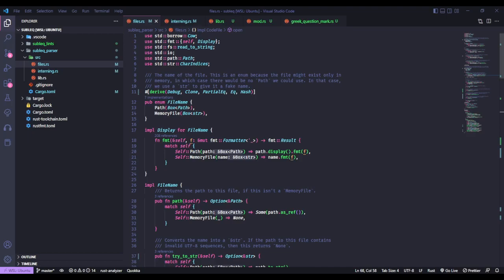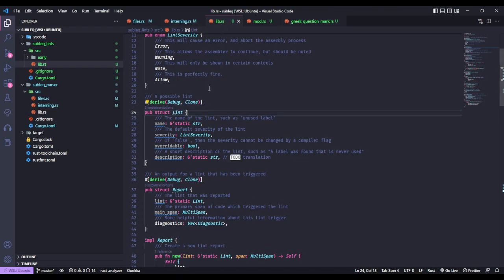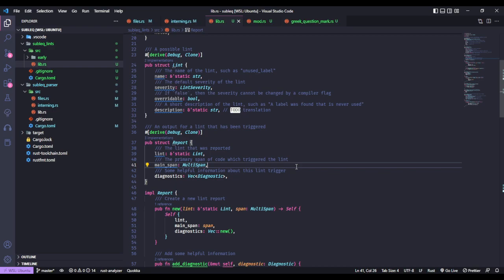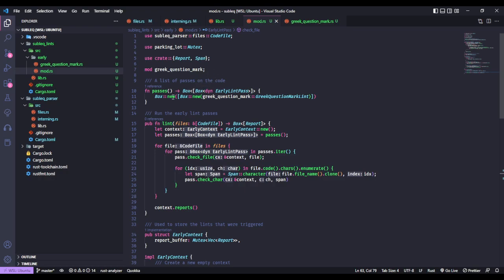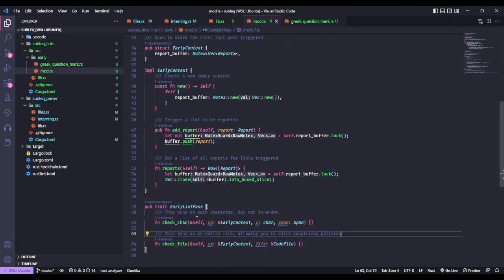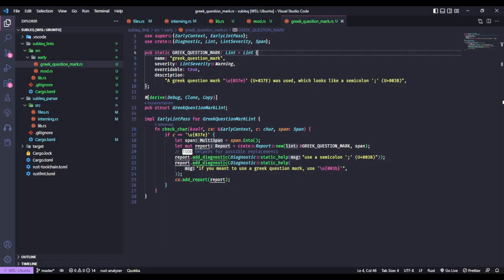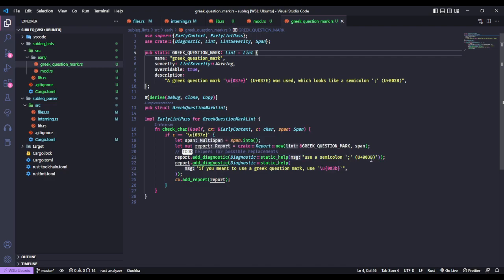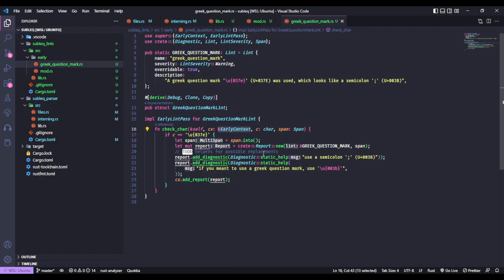Linting Warnings and Errors - Adventures in Subleq 4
I wanted to get nice error's that look like rustc's. Here's how I started working on that.